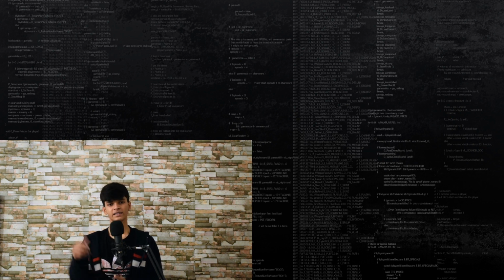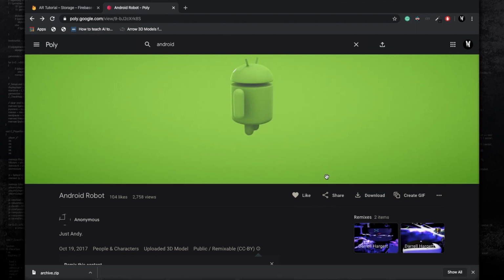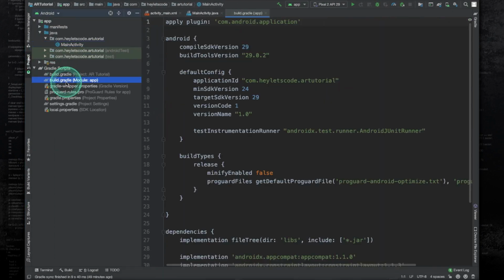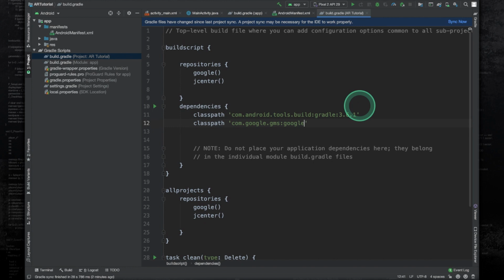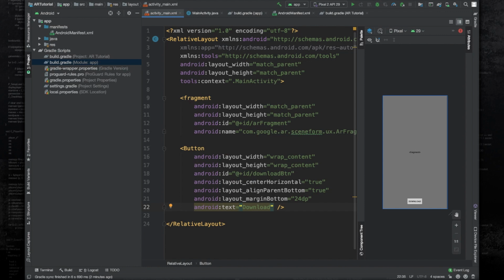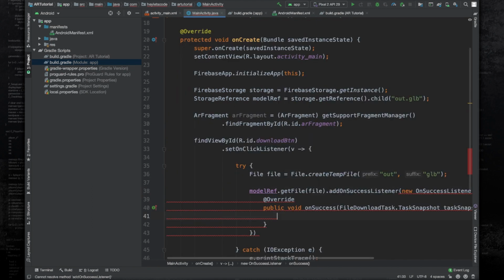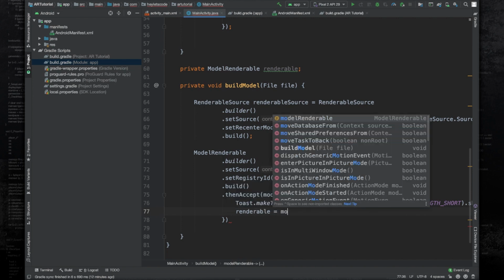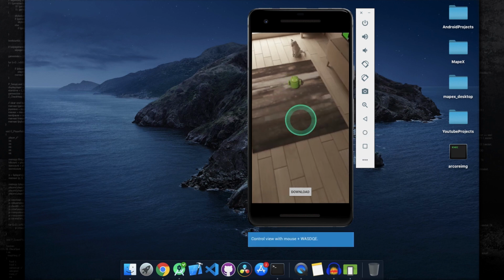Load 3D Model From Firebase Storage | Sceneform | ARCore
In this video, you will learn to load 3d models from firebase storage and display the model in an Augmented Reality scene.